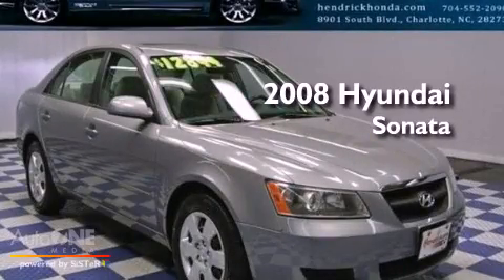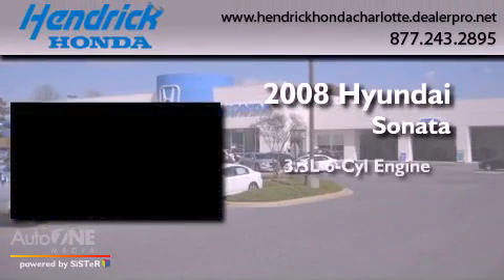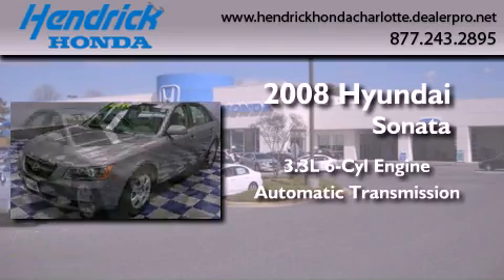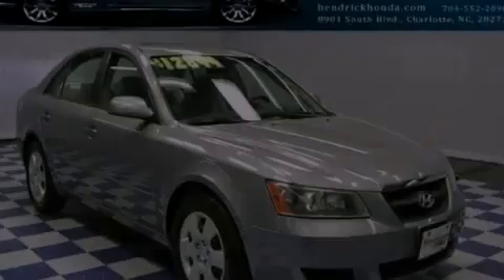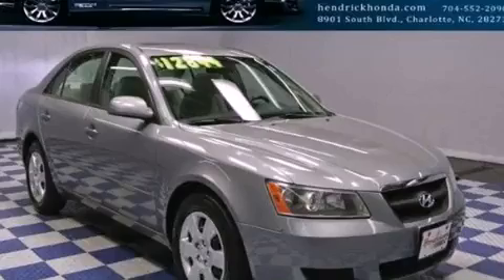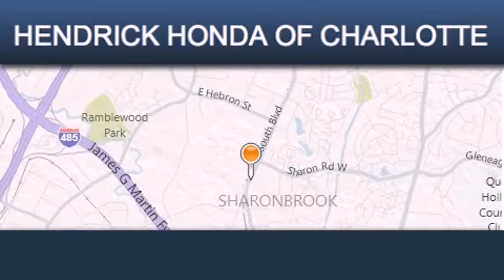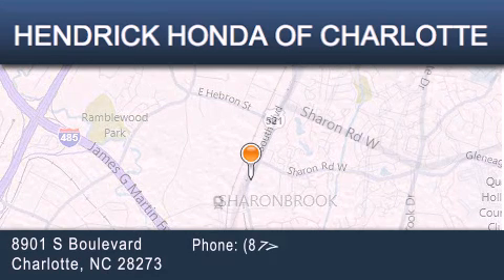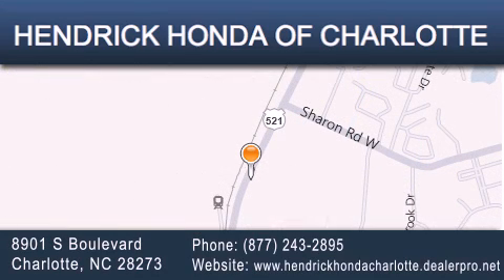Preowned 2008 Hyundai Sonata Charlotte NC 28273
Year : 2008
 Make : Hyundai
 Model : Sonata
 Engine : 3.3L 6 cyl.
 Trans . : Automatic
 Exterior : Steel Gray
 Miles : 74,316
 Interior : Gray
 Stock : 7829B